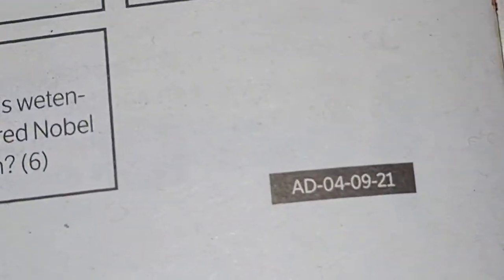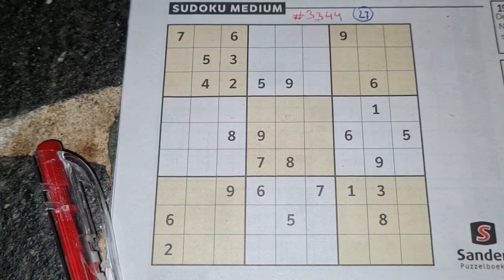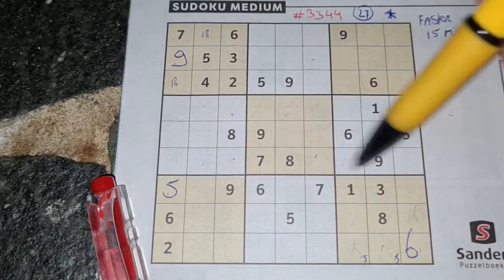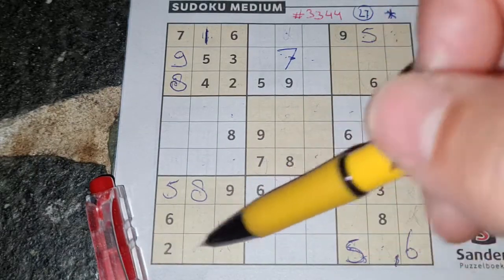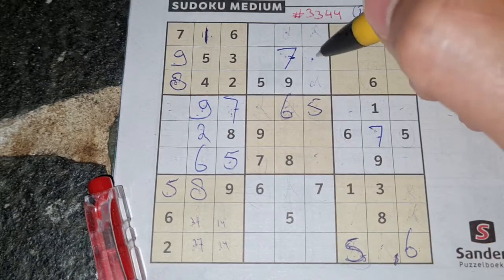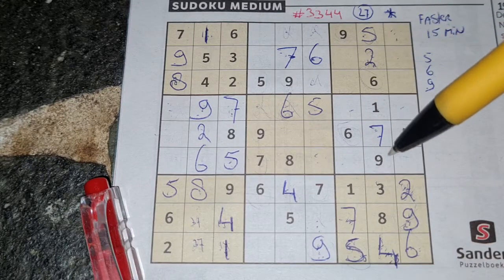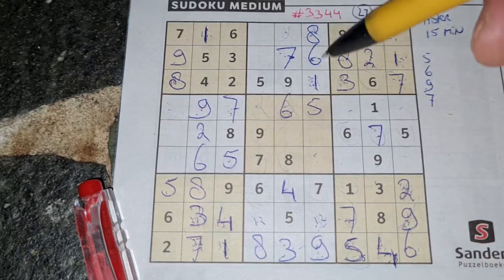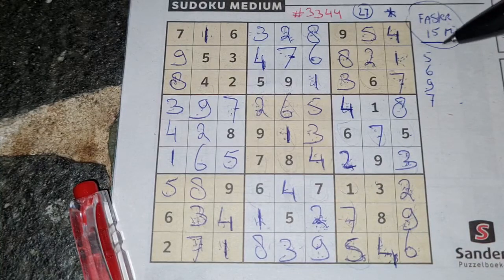Daily Sudoku practice continues. (#3344) Medium Sudoku. 09-04-2021